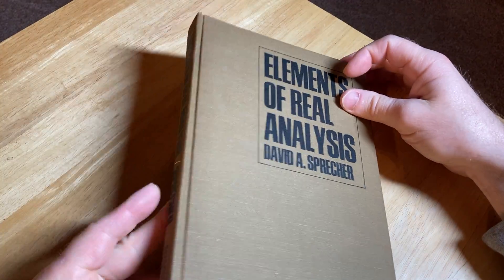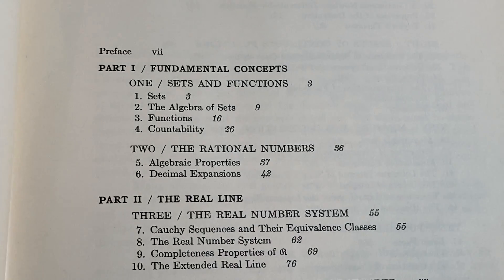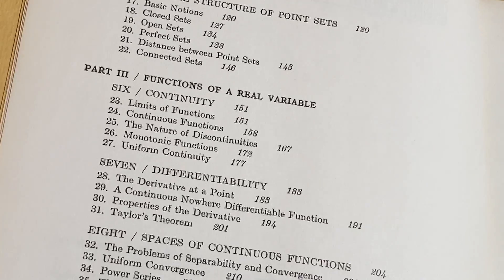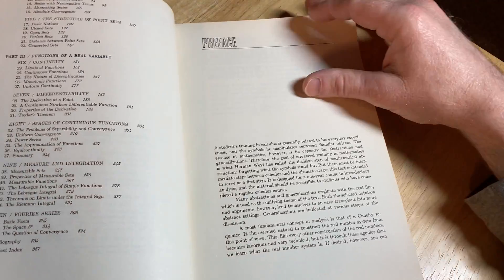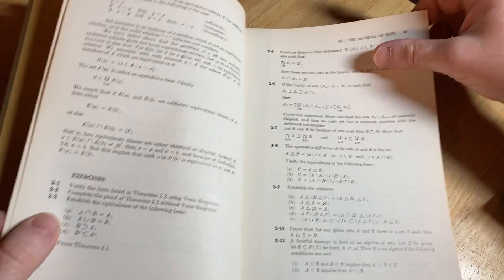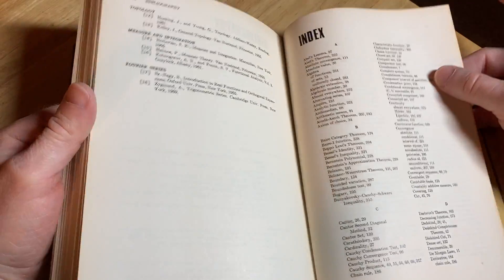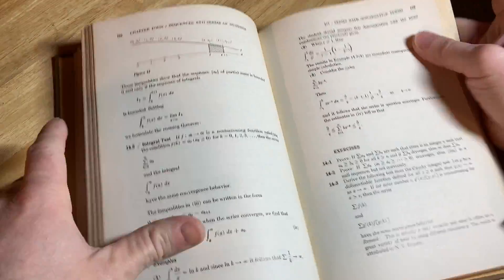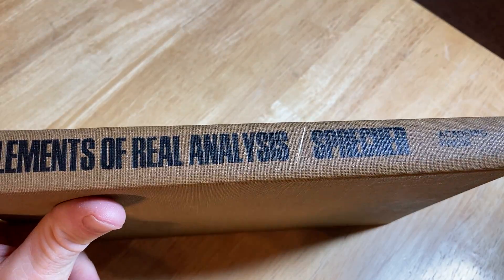A Book For Learning Real Analysis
My Courses || We take a quick look at a Real Analysis book titled Elements of Real Analysis. It was wrtitten by David A. Sprecher.